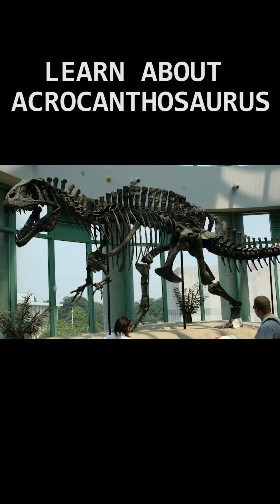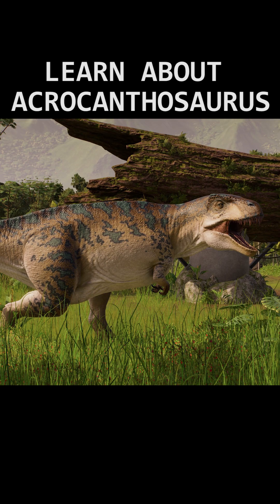Learn About ACROCANTHOSAURUS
Learn about this massive animal that lived in the cretaceous.

**NONE OF THESE IMAGES ARE MY OWN**